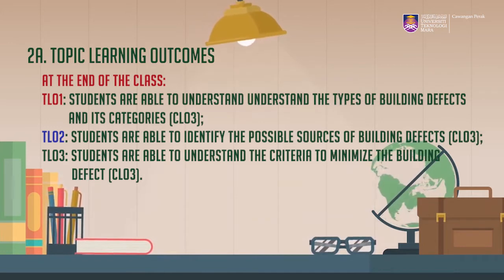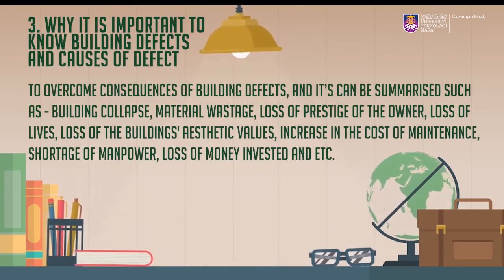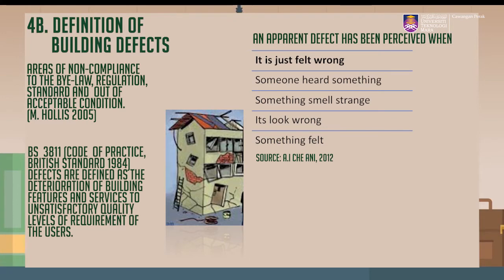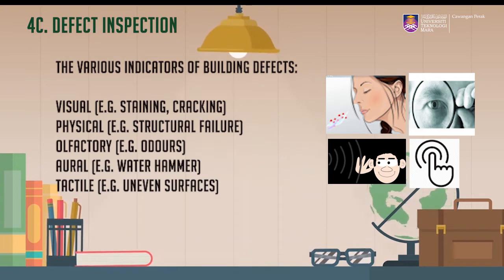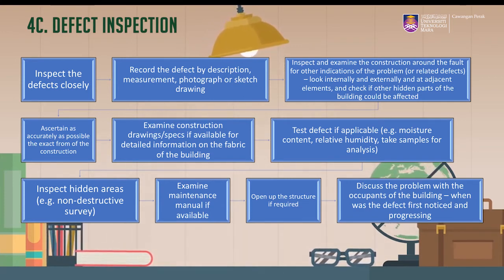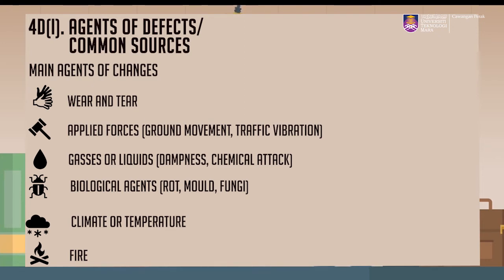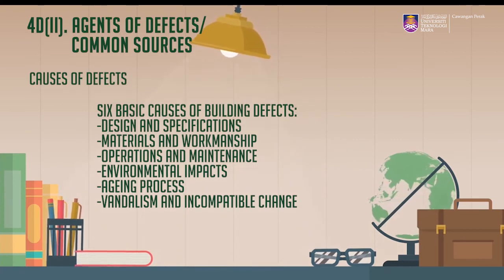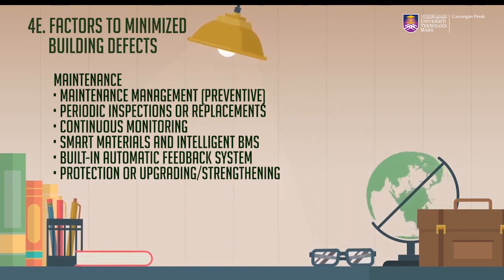BSR205 3.1 BUILDING DEFECTS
Definition of building defect and its description based on typical categories.